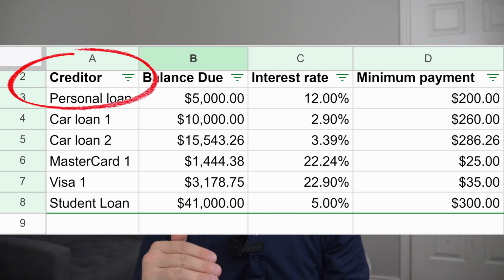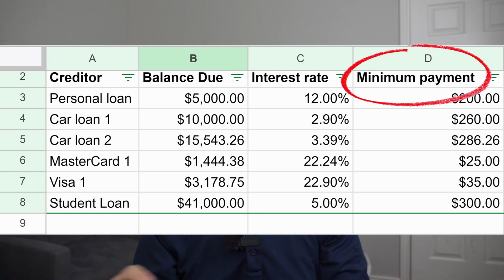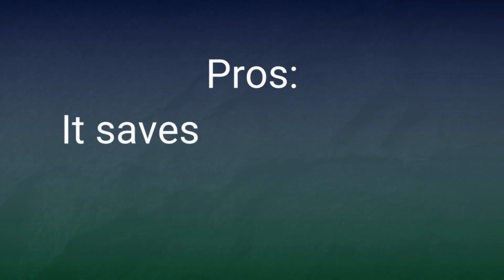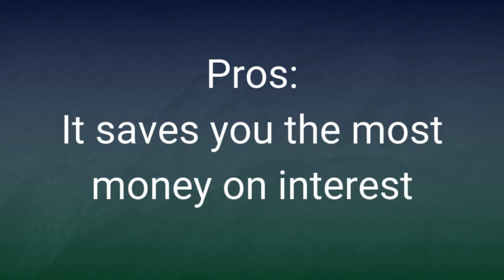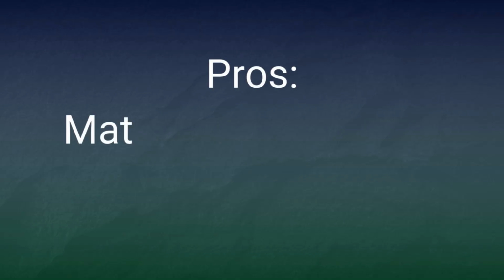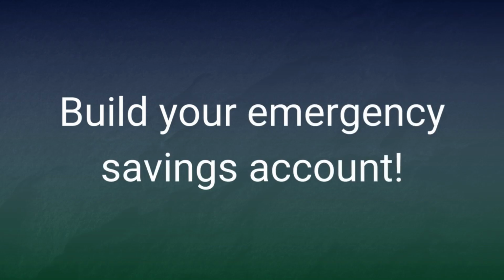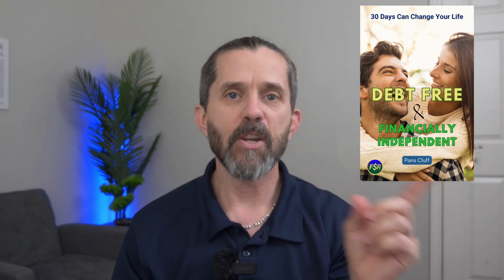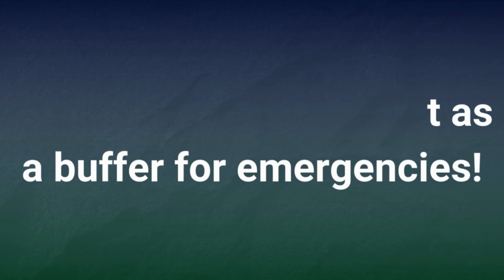The Debt Avalanche Method - The Pros & Cons. Is It Better?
In this video I explain the debt avalanche method and compare it to the debt snowball.  I believe they are both great methods and should be used together.

00:00 - Intro
00:33 - What is the Debt Avalanche Method?
01:31- Free up hundreds of dollars
02:08 - Pros of the Avalanche Method
03:28 - Build a Savings Buffer
04:32 - Cons of the Avalanche Method
06:55 - What I recommend you do

F$R Mission Statement:
To help individuals and families develop empowering beliefs and emotions about money and teach them the necessary skills to become self-reliant, build wealth, and live a life of abundance.

Our coaching is based on the data and research found in the books The Millionaire Next Door, The Next Millionaire Next Door, and The Millionaire Mind